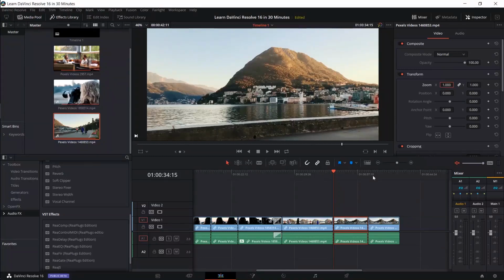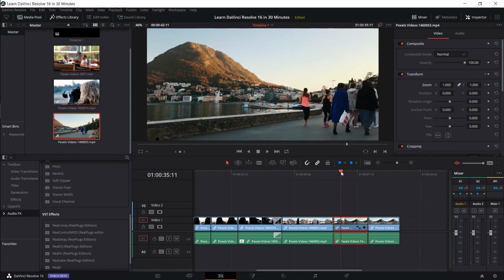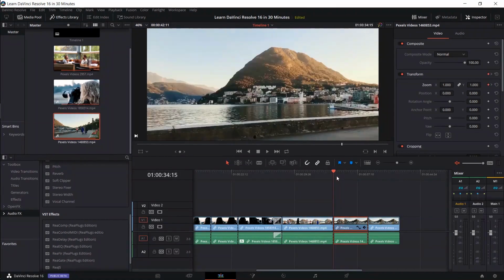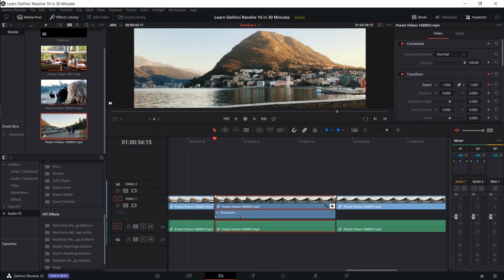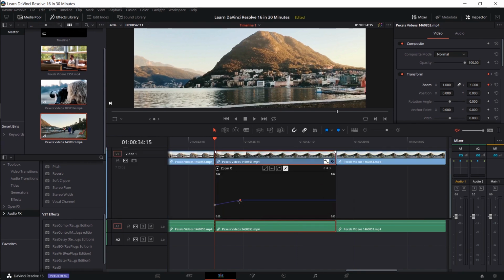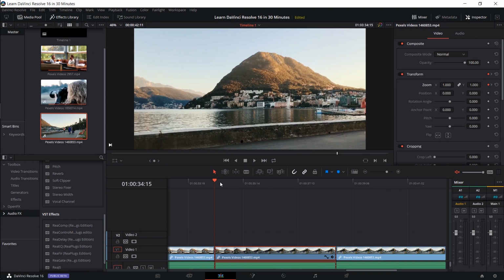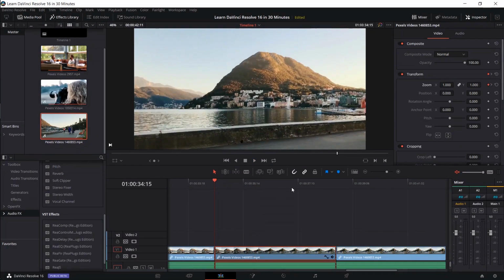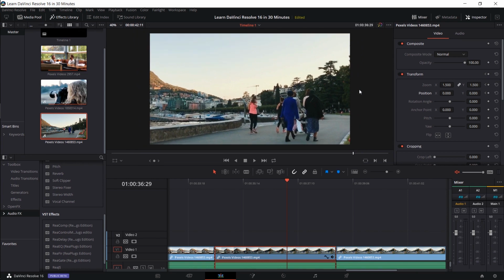322382 05 Keyframe Animation Guide to DaVinci Resolve 16 Video Editing